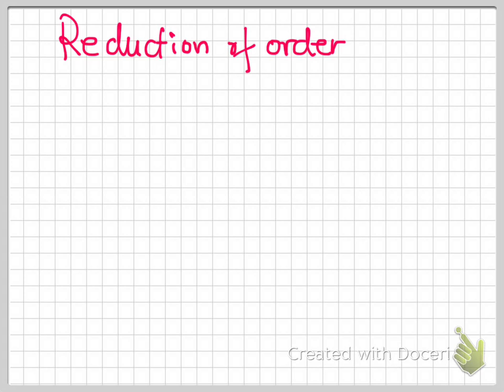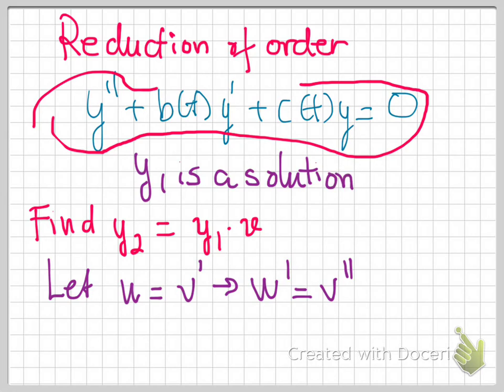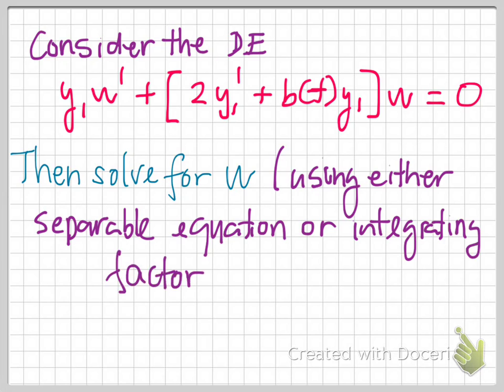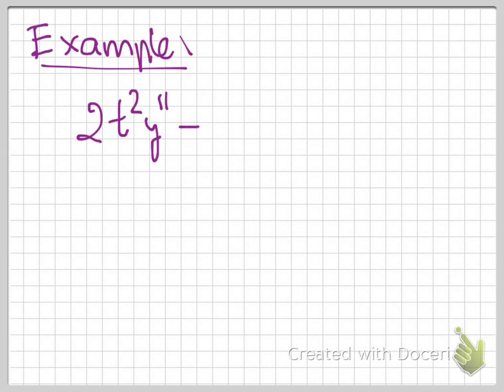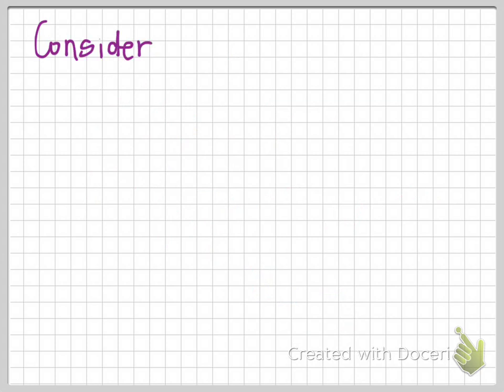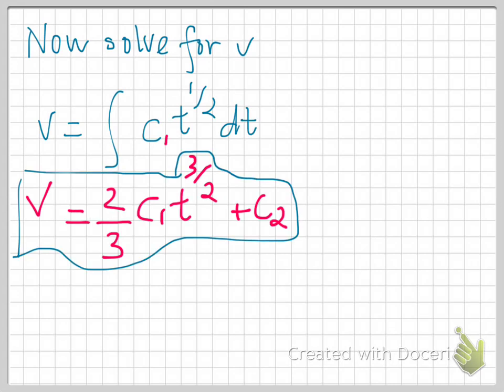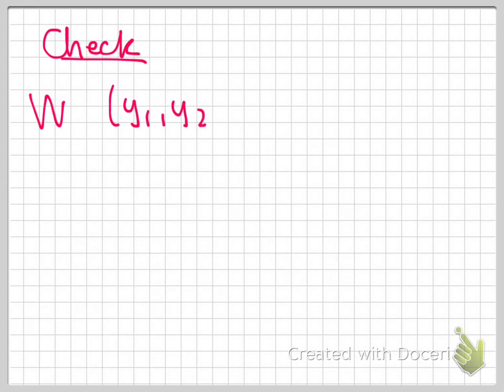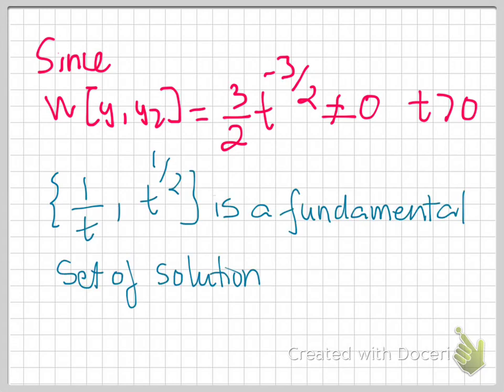Reduction of Order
This Video Shows How to Use the Method of Reduction of Order in Differential Equations.